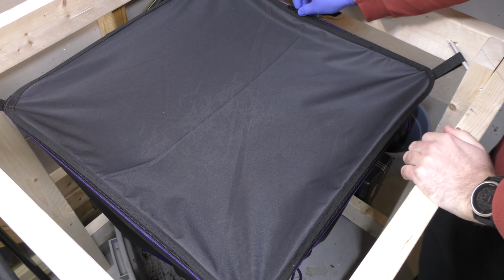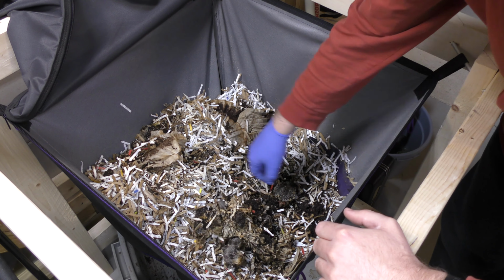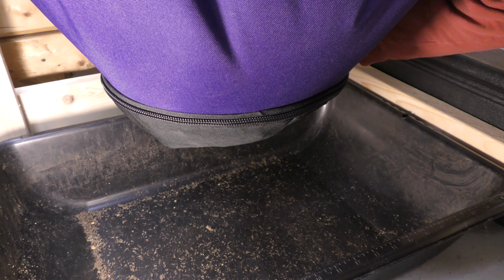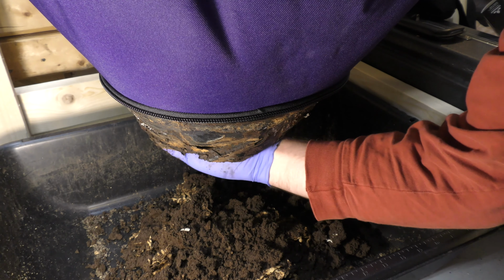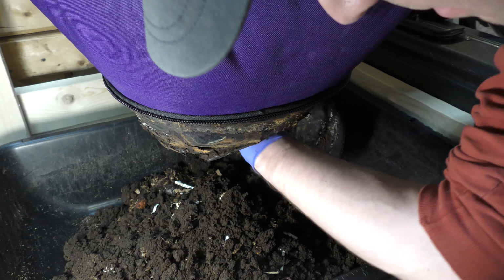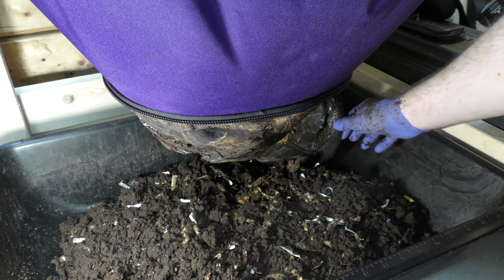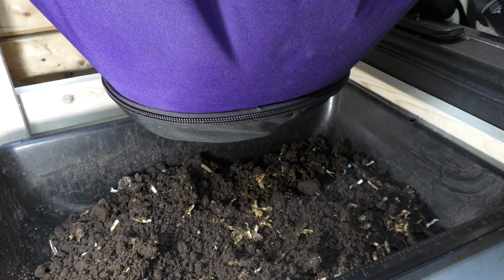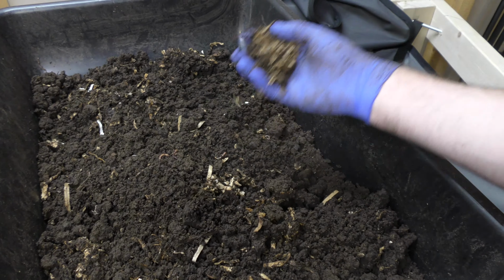Vermibag Max Harvest (3/8/2019)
After harvesting my Urban Worm Bag I thought it was time to harvest some of the castings from my VermiBag Max.  This has been running about 10 months and runs a bit on the dry side but has been processing lots of food scraps.  Let me know what you think and ask any questions you might have

Worms not for you check out Bokashi: "Starting a Homemade Bokashi System Cheaply Second Attempt (Day 0)"